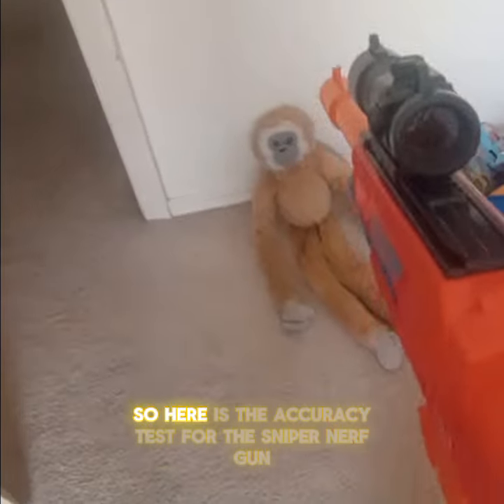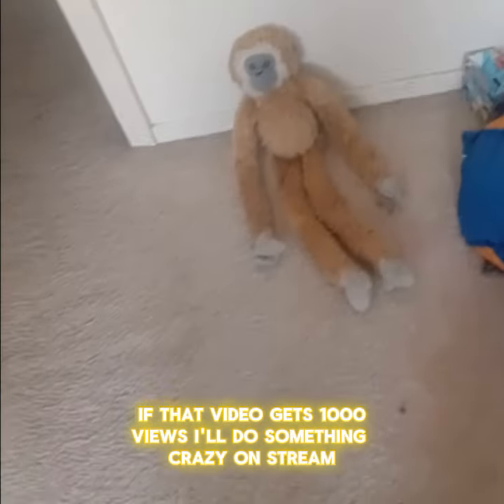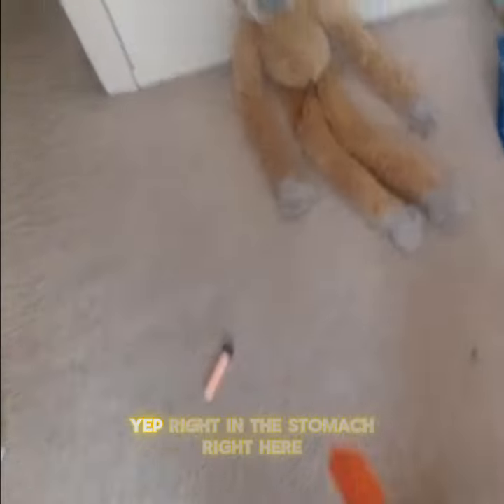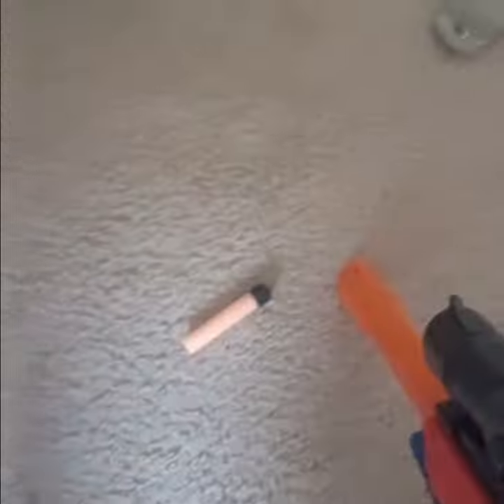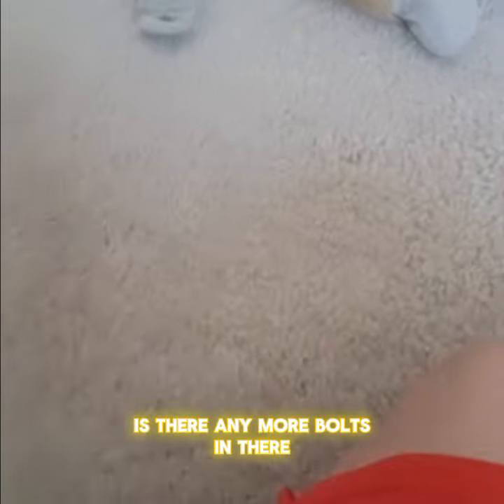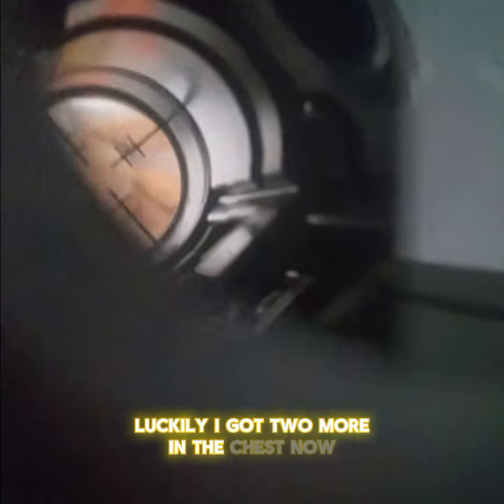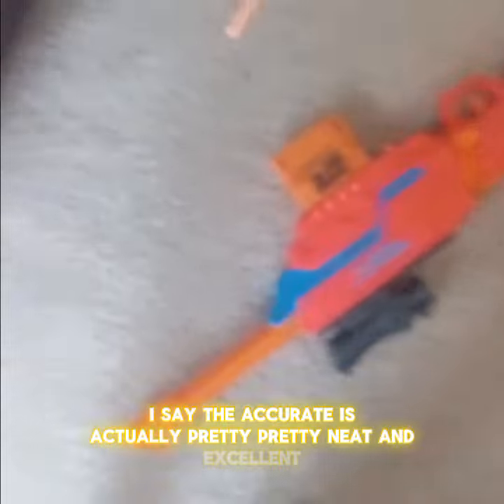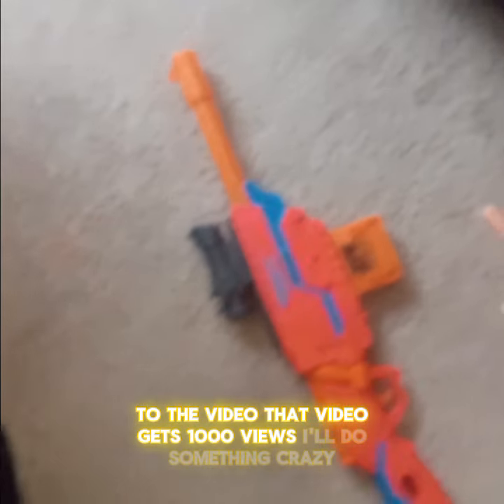sniper nerf gun accuracy test